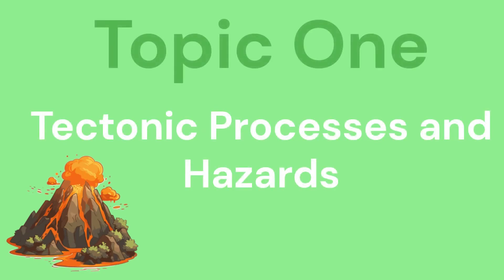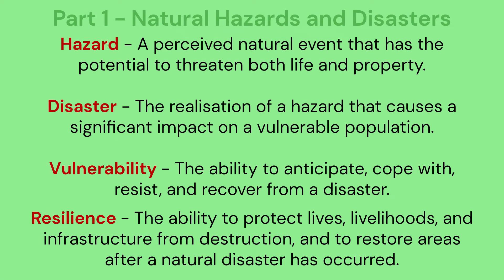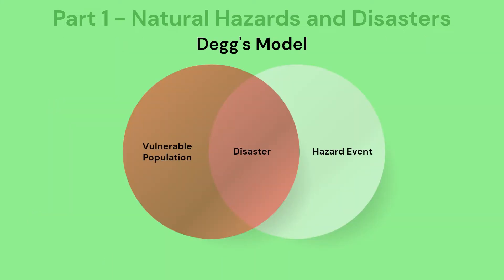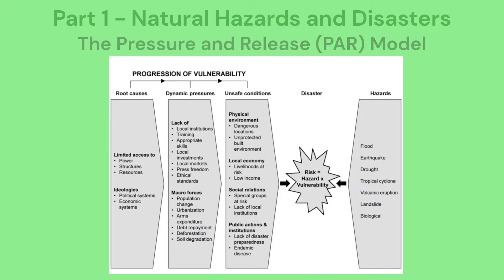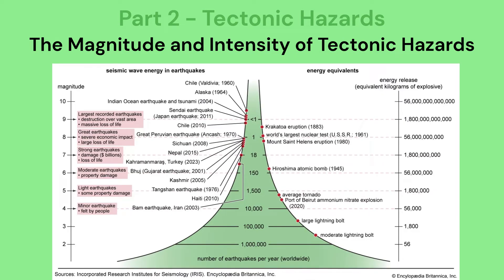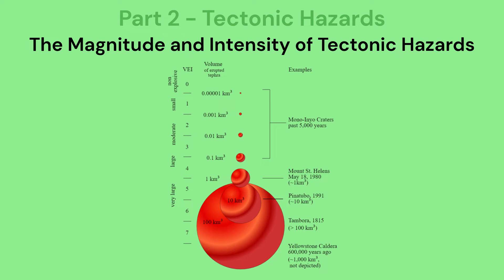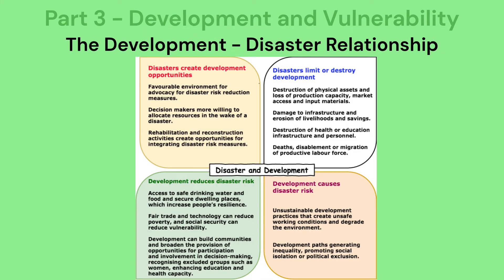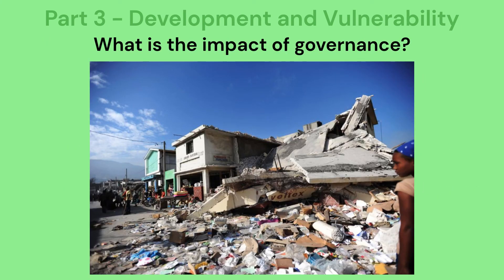A-Level Geography - Tectonic Processes and Hazards EQ2 Summary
A summary of Edexcel A-Level Geography - Tectonic Processes and Hazards - Enquiry Question Two

Topics
00:00 - Introduction
00:40 - Part 1 : Natural Hazards and Disasters
03:29 - Part 2 : Tectonic Hazards
05:20 - Part 3 : Development and Vulnerability